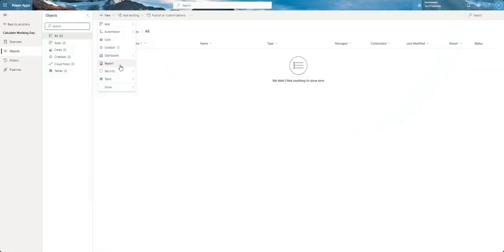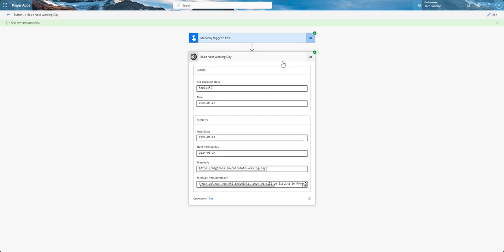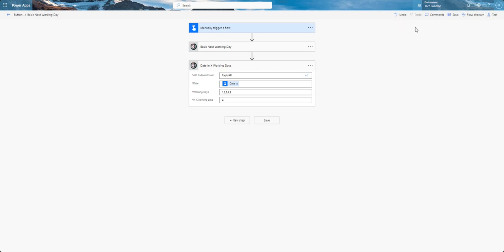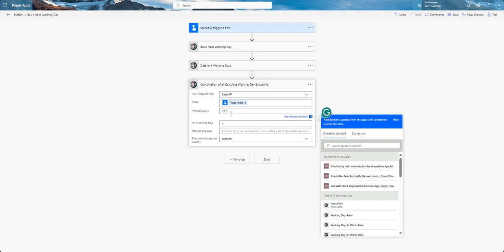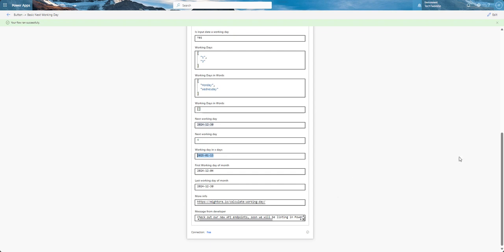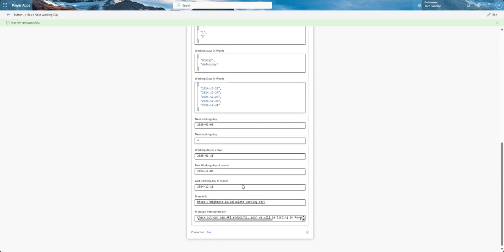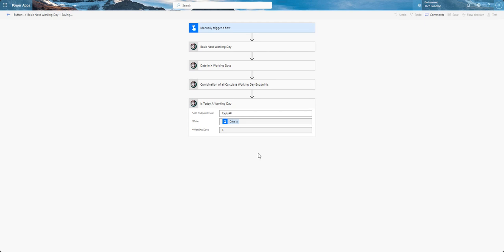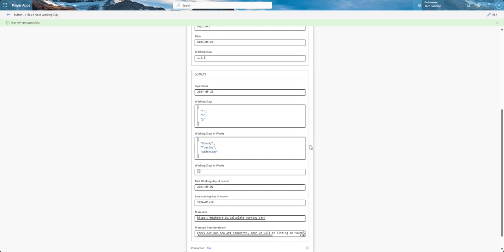Calculate Working Day in Power Automate in 1 step | Power Platform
In this video, I introduce a tool designed to help calculate working days efficiently. This is perfect for anyone dealing with complex date calculations and looking to streamline their process.

Quick Start
Add the step in to your Power Automate Flow
If asked for API key please enter "free" and if asked for endpoint select "RapidAPI".
Pass in your date values.

Setting Up the Tool
Learn how to set up the tool by creating a Power Automate Flow, adding the 'Calculate Working Day' connector, and configuring it to suit your needs.

Advanced Configurations
Explore more advanced scenarios, such as using custom working days, combining multiple endpoints, and excluding non-working days like holidays.

Testing and Use Cases
See the tool in action as we test various configurations and demonstrate its use in real-world scenarios, like calculating future working days and identifying the first and last working days of the month.

Conclusion
This video provides a comprehensive guide to managing working day calculations. Check out the full blog post for detailed steps and more information.